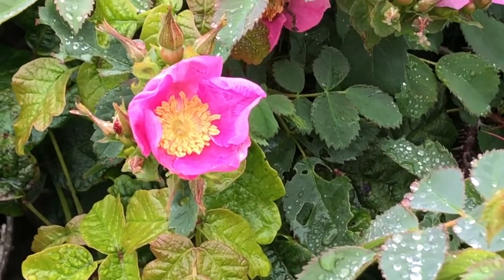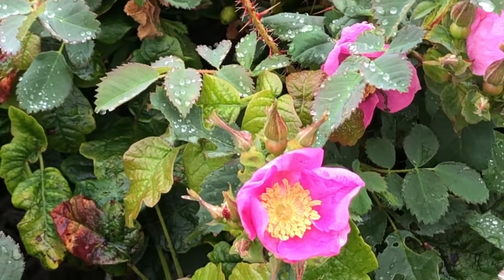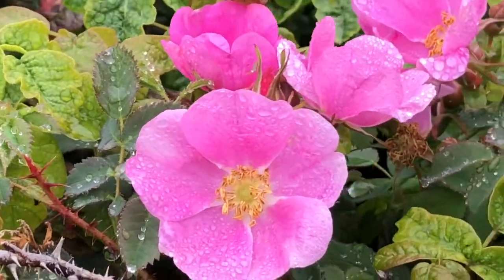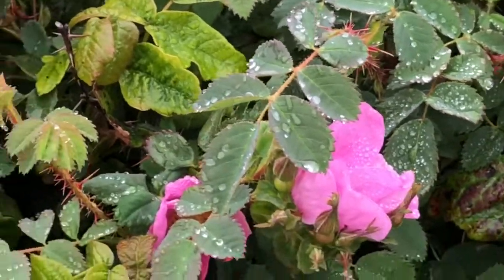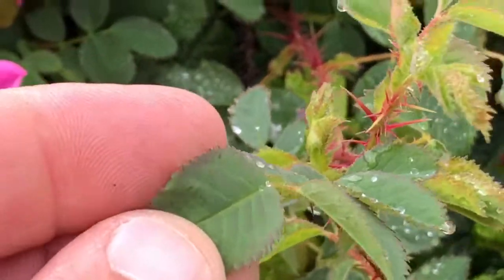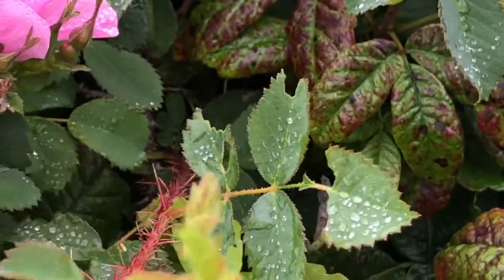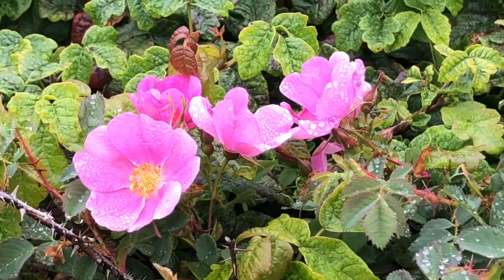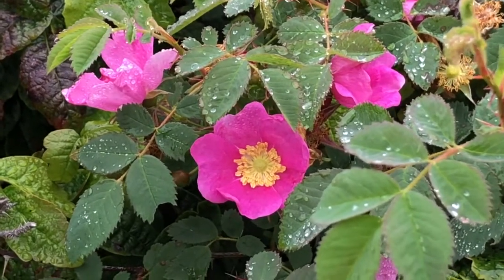Point Lobos botanyblast Wildflower Series: California Wild Rose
The California wild rose (Rosa calilfornica) can be recognized but its fragrant 5 petaled pink flower.  Its leaves are feather-like, divided up into 5-7 smaller leaves known as leaflets, and it has prickled-filled stem.  Growing up to 10 ft. tall in bushy thickets, the California wild rose is a true trailstopper!  It blooms from spring through summer, with its fruit of scarlet-red rose hips (which hold the vitamin-filled seeds) persisting on the plant throughout the winter, providing food for wildlife.